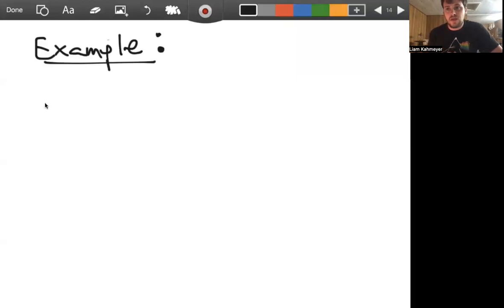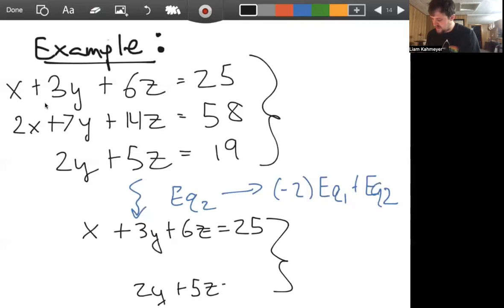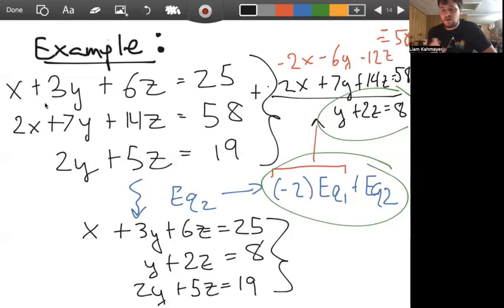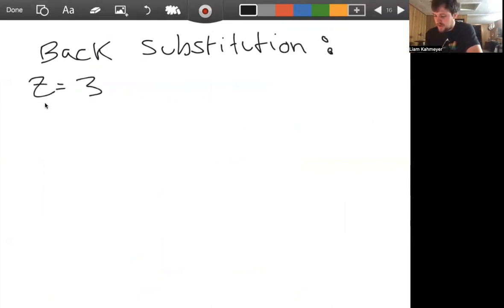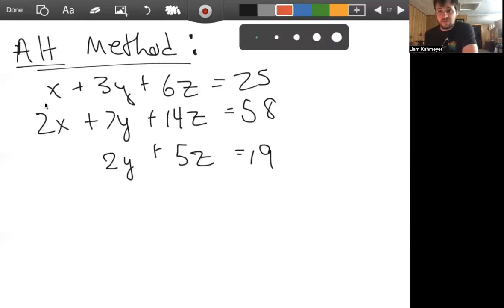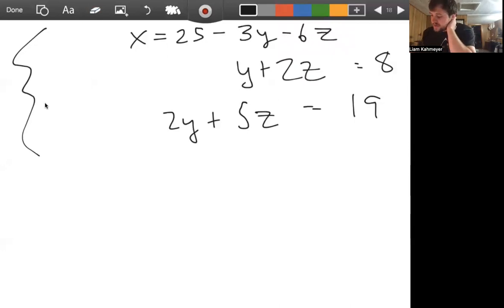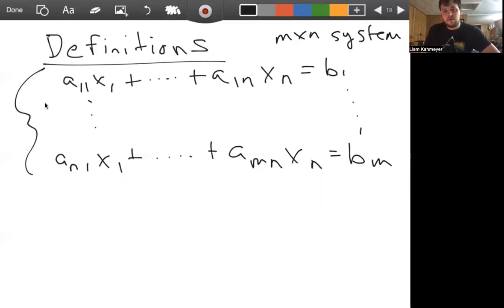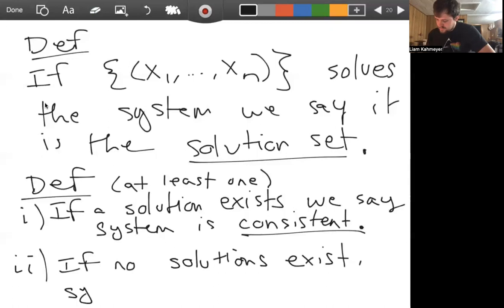Systems of Equations: Lecture 1 Part 2